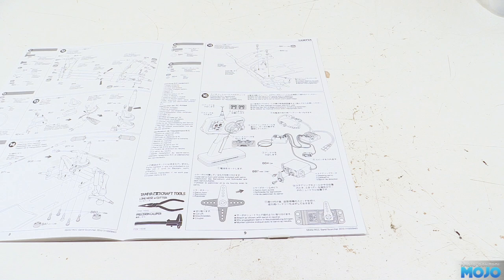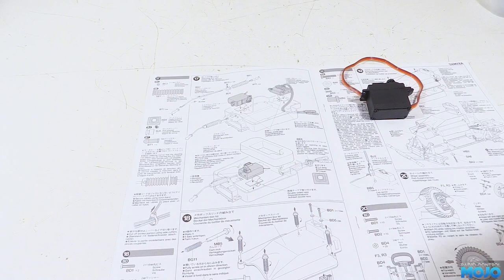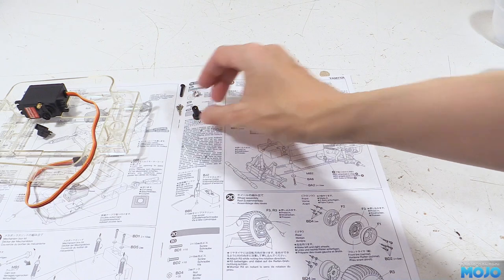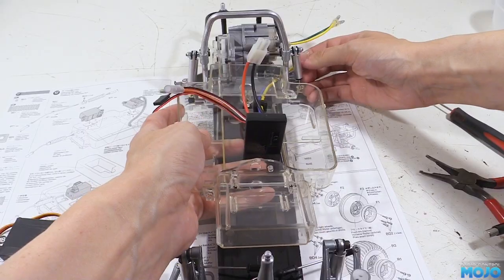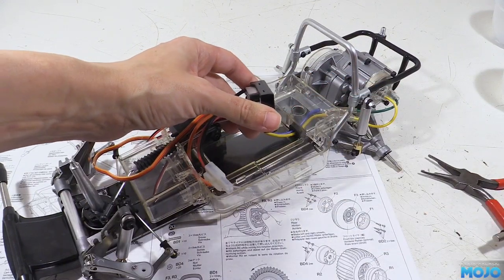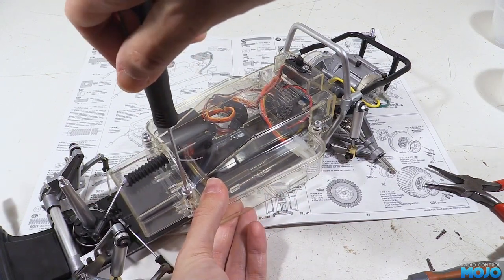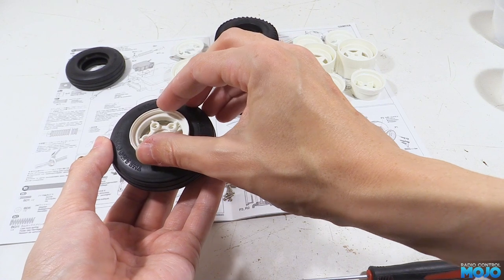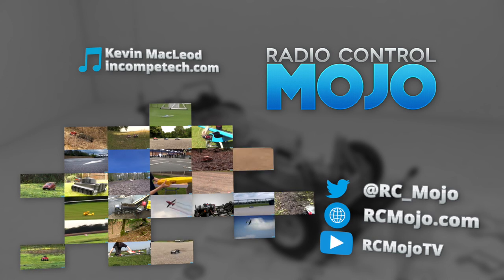Tamiya Sand Scorcher - #6 - Electronics Box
Is this the best electronics box of any Tamiya RC? Probably not, but it is quite nice.